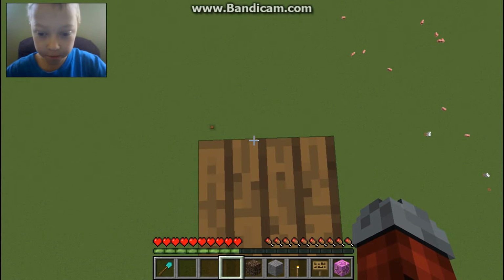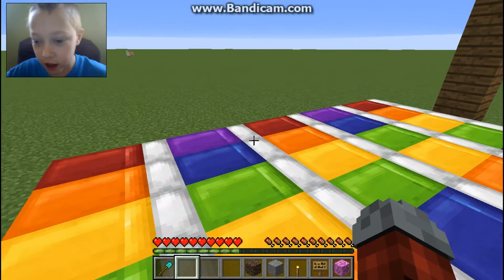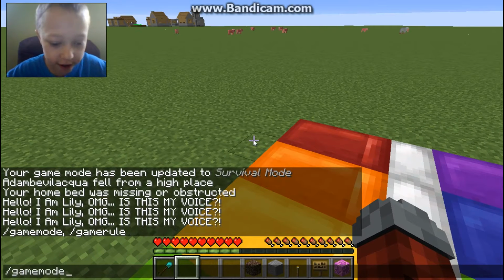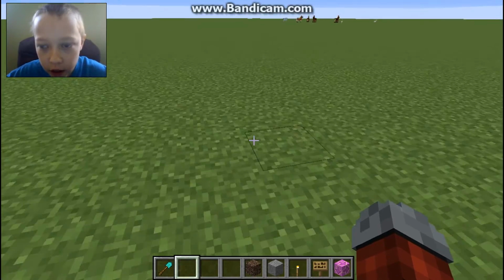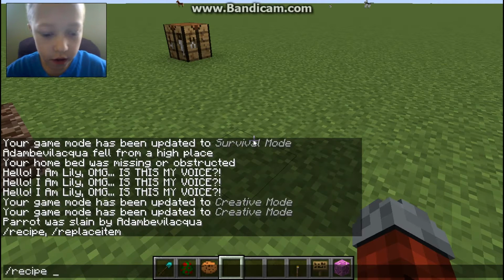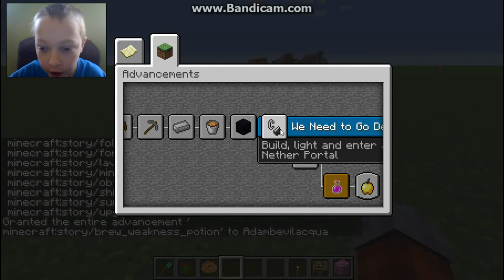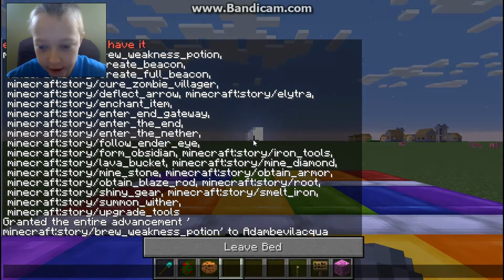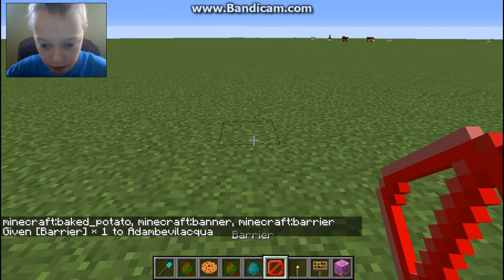DYED BEDS!!!!! - Minecraft 1.12 (Read Desc)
Hey Everyone! McPlayz Here! And I Looked At The Minecraft Launcher Today... IT SAID 1.12 IS OUT!!!